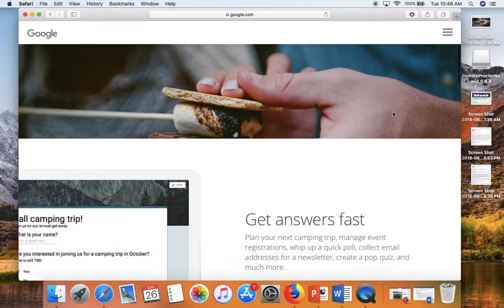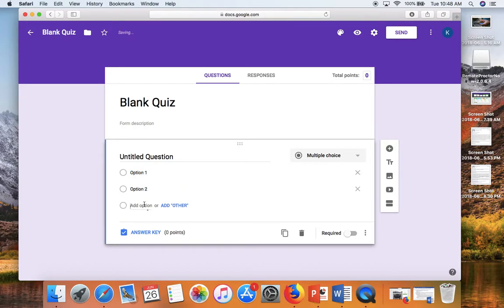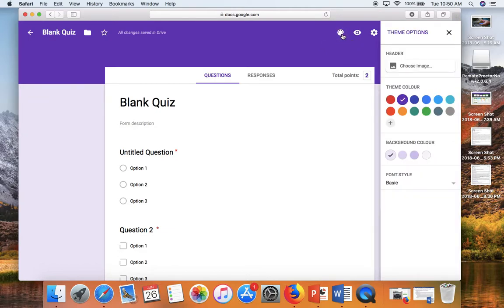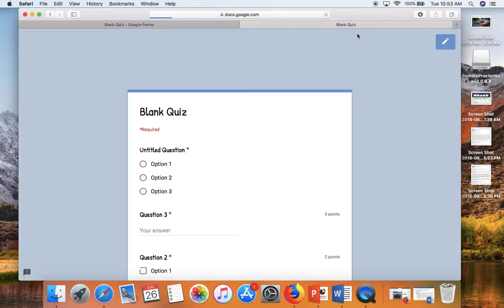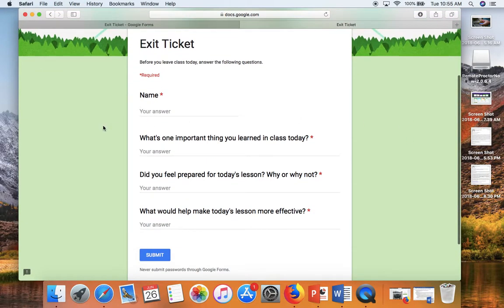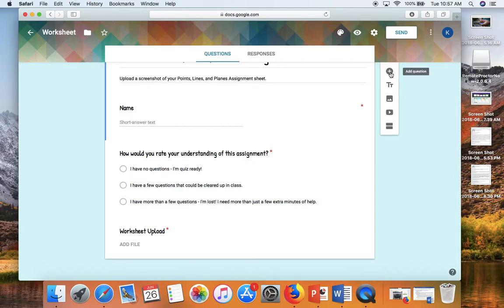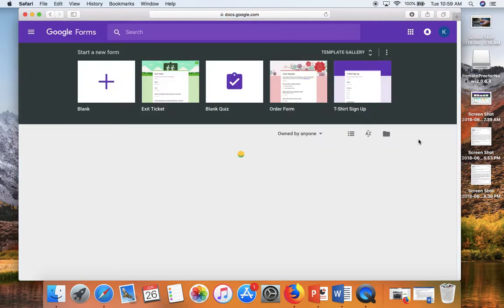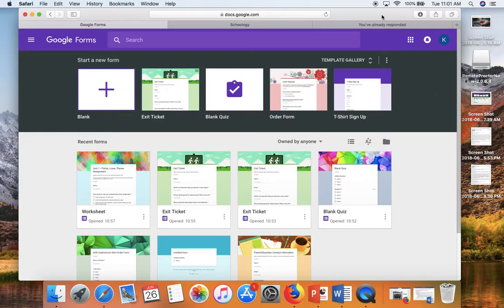Google Forms Screen Capture Tutorial